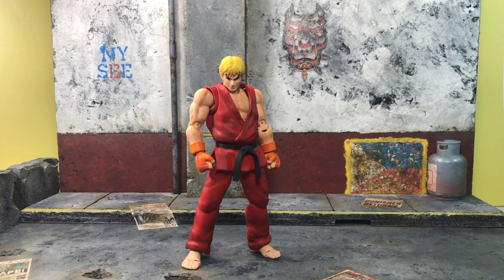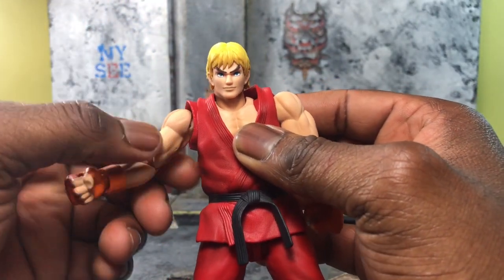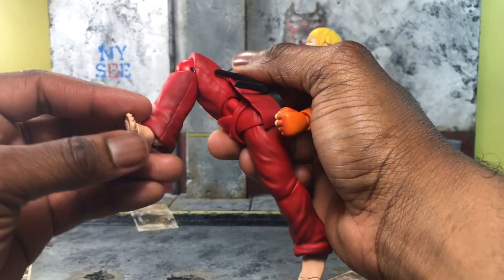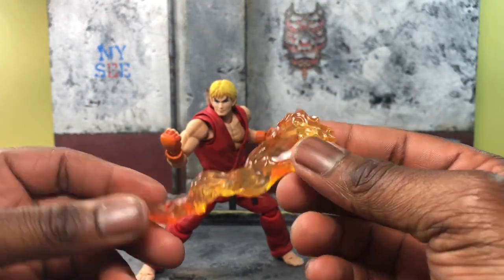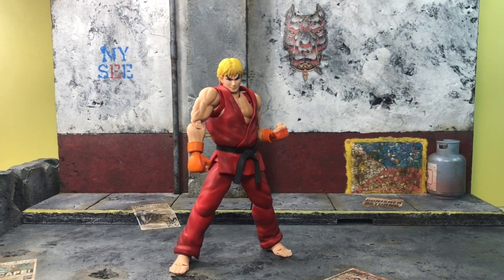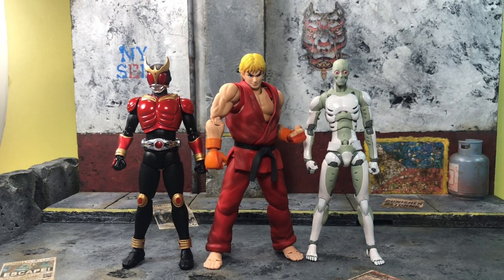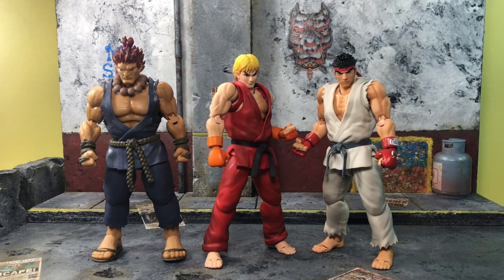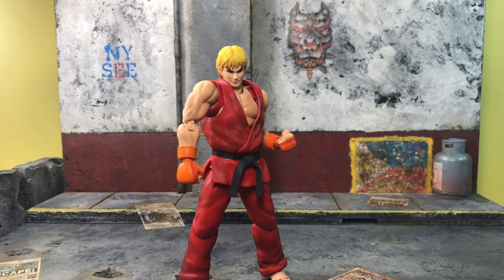S.H. Figuarts Street Fighter Ken Masters Review